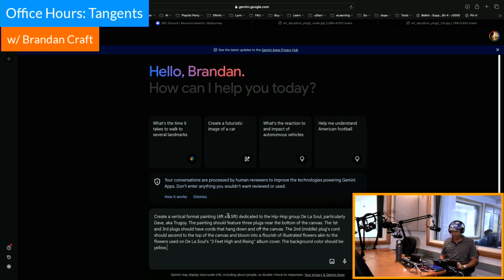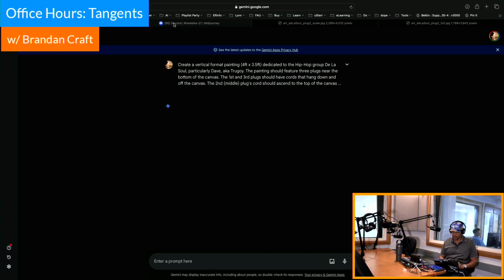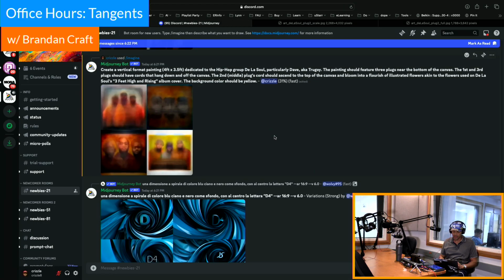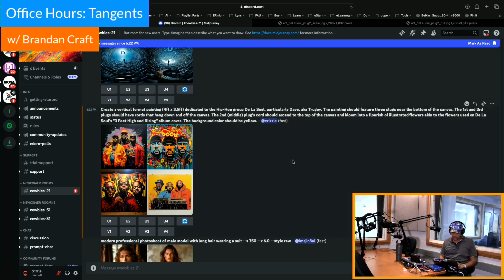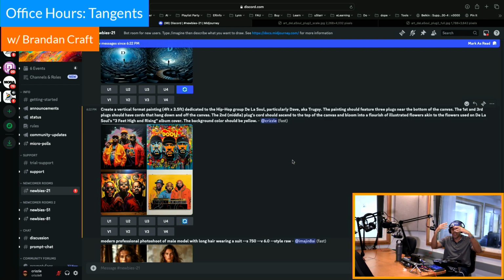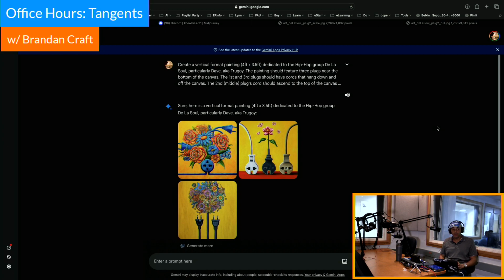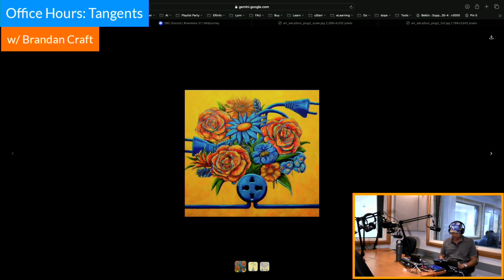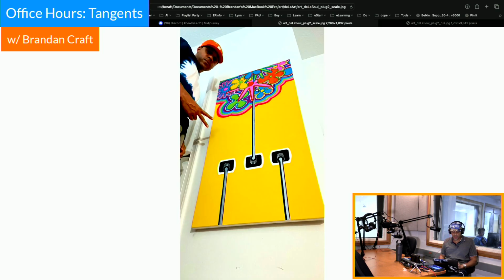Amazing vs Dope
I continue a class discussion regarding templates, AI, and what makes something awesome versus what makes something dope.

Straight from class to the cast, Brandan Craft, a visual communication design professor continues his thoughts, instruction, stories, and TANGENTS regarding topics relating to art, design, and tech.

Class: Interactive Design I